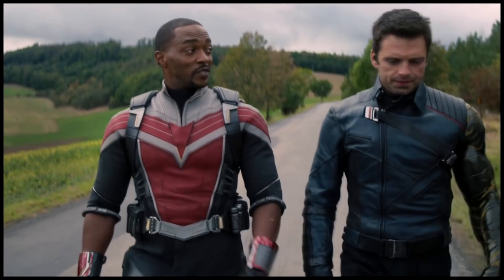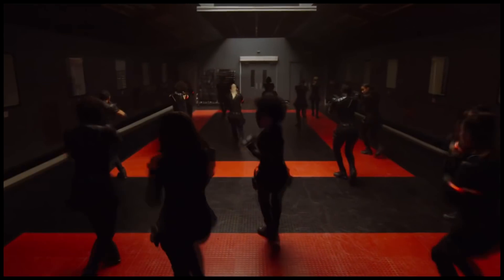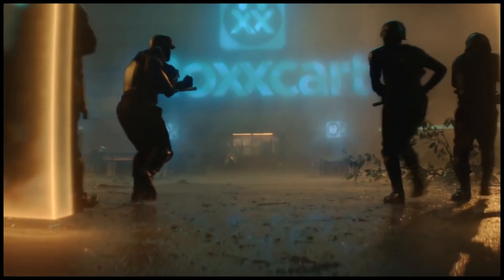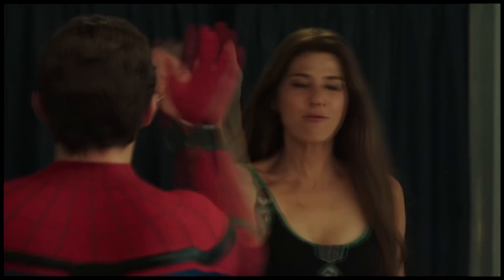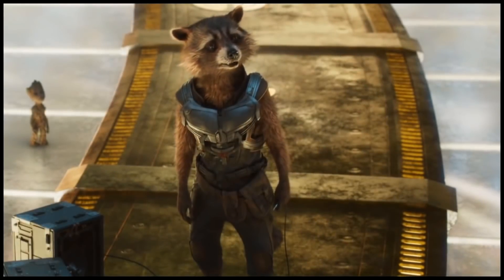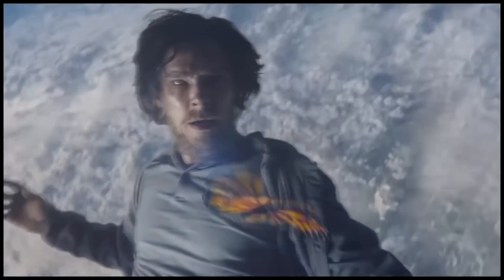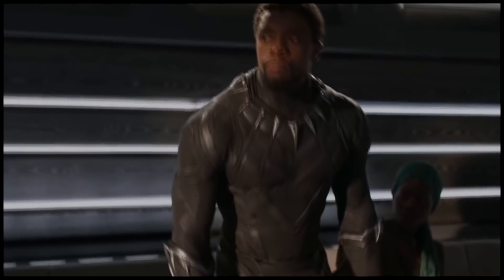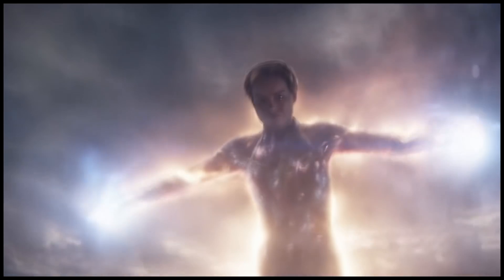MCU Leak Reveals MCU's Shang-Chi Movie Costumes & Details